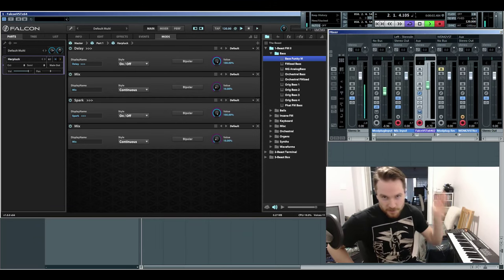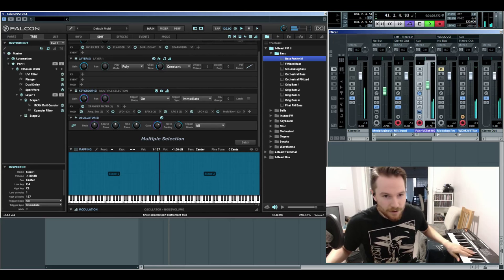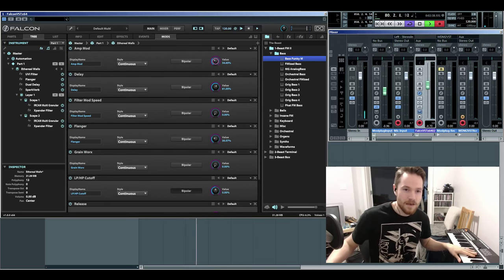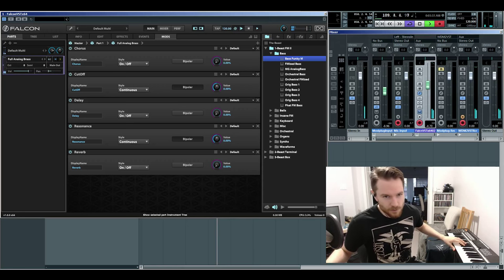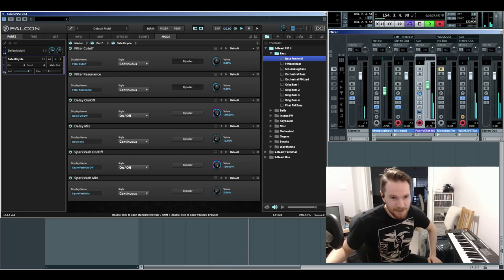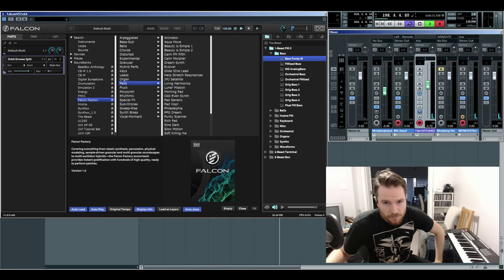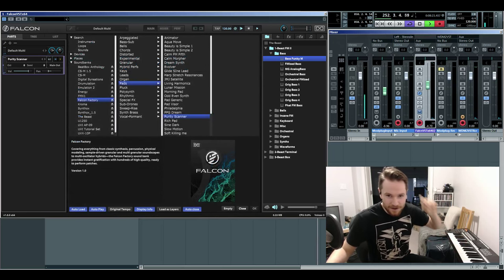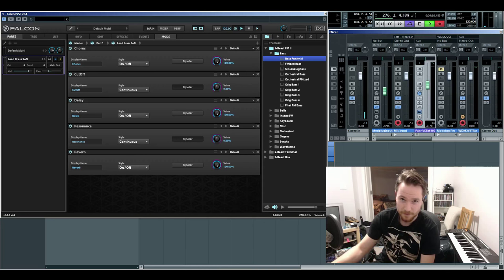UVI's Falcon VST - Noodling Around with Presets 02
I'm hoping to expand this series in to other VSTs, and other music making methods (including chiptune). I would like to go beyond just messing with presets to actually talking about my methods for constructing a song, or even a preset from scratch. I'd like to expand this to an actually channel you can reliably visit in the future, so please keep checking back. I'd also like to get better at putting videos like this together, so, thanks for sticking with me through this initial awkward phase early vids. The best kind.

As for this video, it's another episode dedicated to noodling around with the presets for UVI's Falcon. I've had a little more time with this VST since the last time, but I am no better prepared to make any meaningful or intentional changes to the VST. I have learned enough that I might be able to talk about some of those things though:

What I can say is that this VST is definitely a synth and not a sampler which I kind of originally thought. While it can load samples, and play back samples in an eerily similar manner to that of Kontakt (which is better at straight up samples, mind you), it is actually more of a massive collection of "oscillators" that are essentially different types of synths (oh and also kind of a sampler). These types of synths include basic subtractive synthesis, to semi modular synthesis, semi Linear Arithmetic (Roland D-50), semi 4OP FM synth, semi organ, and semi wave table. On top of that, it has granular synth capabilities, the ability to use samples and a really solid collection of built in FX.

Of course, I don't get to *any* of that in this vid. I basically just incorrectly hammer around on the keyboard trying to make sense of what the purpose was for any given preset. Never the less, I now understand more about why this synth can occasionally be a CPU hog. Because it's a synth that lets you really burrow deep in to the inner workings to do some, quite frankly, very original things. A lot of these presets are pretty jam packed with weird intricate little things that can add up to some memory of you are flying all around the keyboard.

The learning curve is indeed ferocious. Unlike any VST I have ever encountered before. Traditional VST noodling is not enough to click your way through this beast in less than a collection of dedicated sessions. The manual is well laid out, and will help guide you, but learning the signal flow, and your own personal usage flow for this synth is definitely a buyer beware.

In the end, I have absolutely no buyer's remorse for picking this synth up. A feat that is rarer than rare these days.